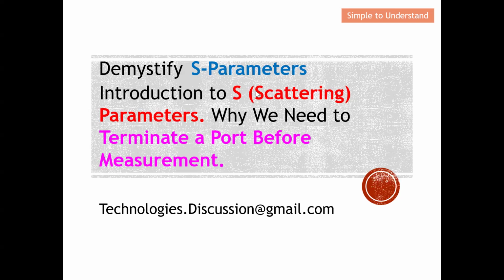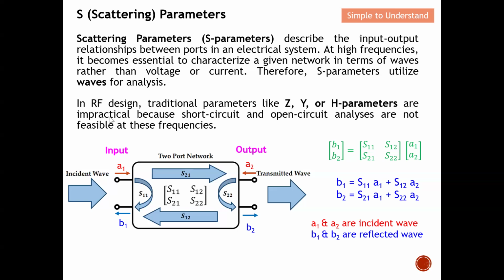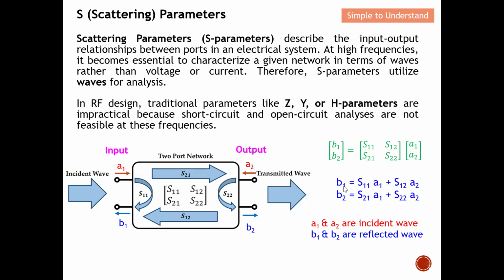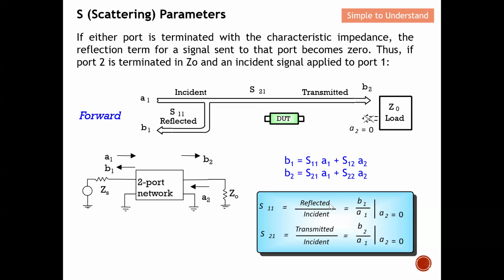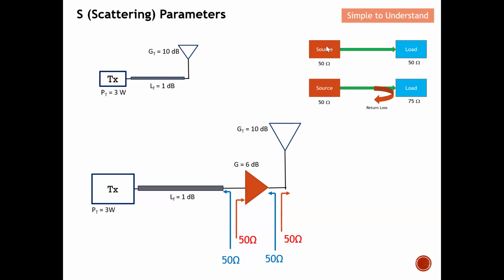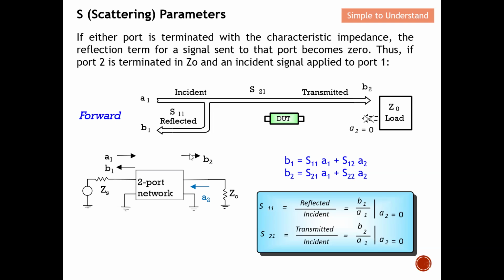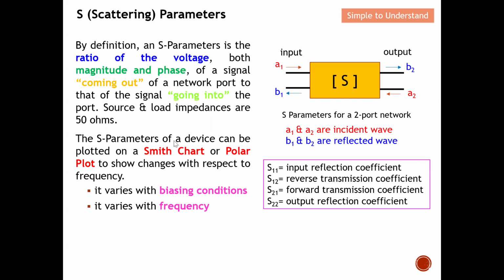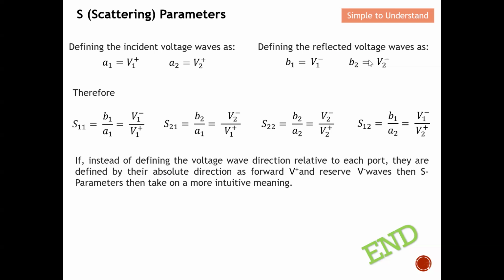S-Parameters #2. RF Measurement Accuracy Secrets: Why 50Ω Termination on Unused Ports Explained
S-Parameters Part 2. Why Proper Termination is CRUCIAL for Accurate Measurements for S-Matrix.
S-Parameters Part 2. Why Proper 50Ω Load Termination is CRUCIAL for Scattering Matrix Measurement.
S-Parameters Part 2. Why 50Ω Termination is CRUCIAL for Accurate Scattering Parameters Measurement!
S-Parameters #2. Why You MUST Terminate Unused 50Ω Port (Avoid Reflection Error) During Measurement.
S-Parameters #2. Why 50Ω Termination is NON-NEGOTIABLE (Reflection) in Network Analyzer Measurements

Scattering Parameters (S-parameters) describe the input-output relationships between ports in an electrical system. At high frequencies, it becomes essential to characterize a given network in terms of waves rather than voltage or current. Therefore, S-parameters utilize waves for analysis.
In RF design, traditional parameters like Z, Y, or H-parameters are impractical because short-circuit and open-circuit analyses are not feasible at these frequencies.

If either port is terminated with the characteristic impedance, the reflection term for a signal sent to that port becomes zero. Thus, if port 2 is terminated in Zo and an incident signal applied to port 1:

By definition, an S-Parameters is the ratio of the voltage, both magnitude and phase, of a signal “coming out” of a network port to that of the signal “going into” the port. Source & load impedances are 50 ohms.
The S-Parameters of a device can be plotted on a Smith Chart or Polar Plot to show changes with respect to frequency.
it varies with biasing conditions
it varies with frequency

S11= input reflection coefficient
S12= reverse transmission coefficient
S21= forward transmission coefficient
S22= output reflection coefficient

The Scattering matrix is a mathematical construct that quantifies how RF energy propagates through a multi-port network. The S-Parameters is what allows us to accurately describe the properties of complicated networks as simple "black boxes". For an RF signal incident on one port, some fraction of that signal gets reflected back out of the incident port, some of it enters into the incident port and then exits at (or scatters to) some or all of the other ports (perhaps being amplified or attenuated).